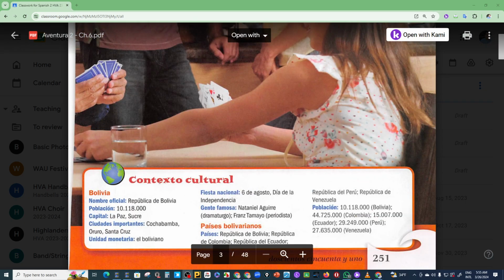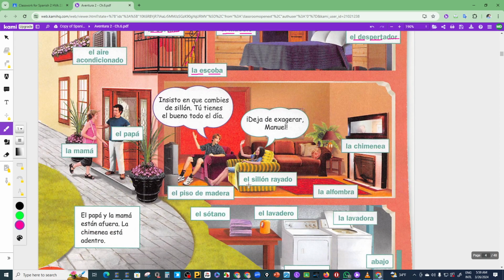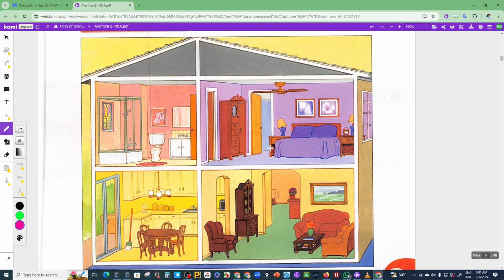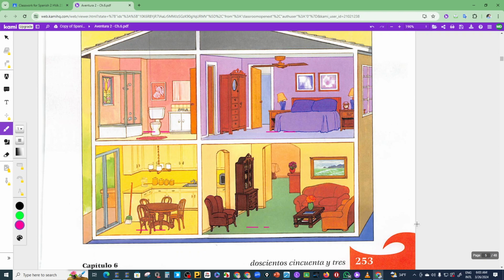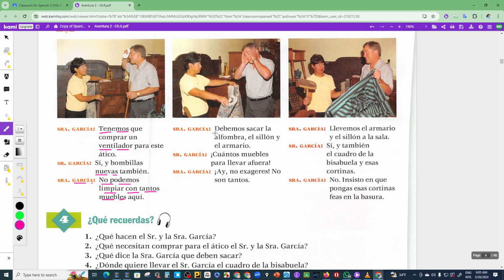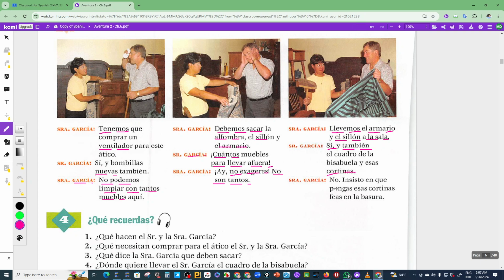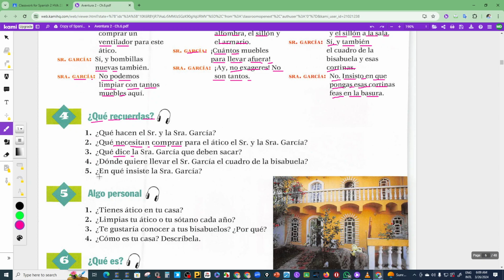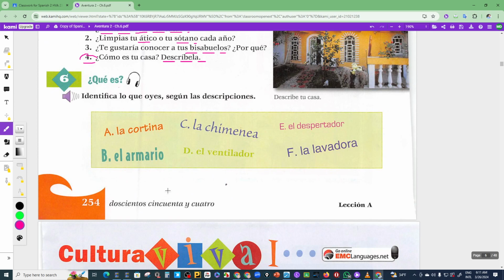House places and items (Spanish 2. Ch.6)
Spanish 2 - Aventura - Ch. 6